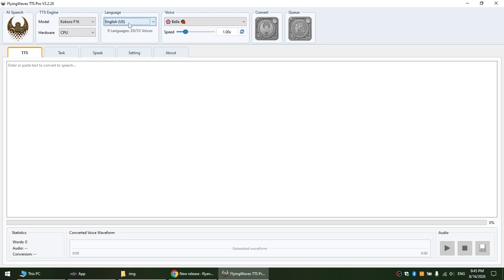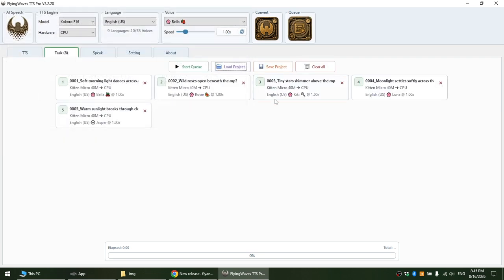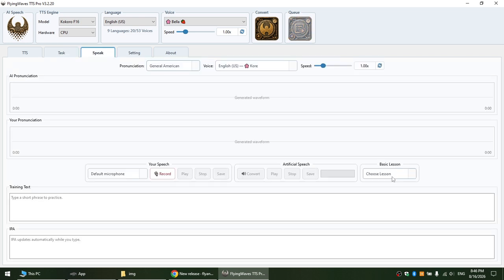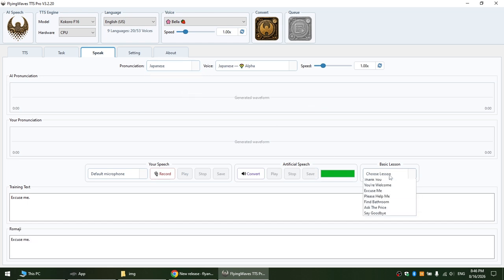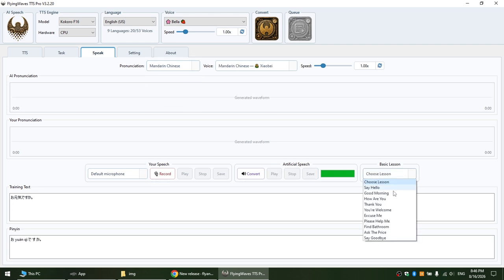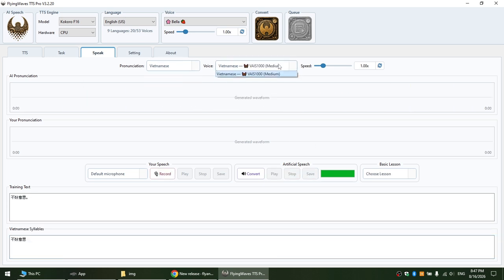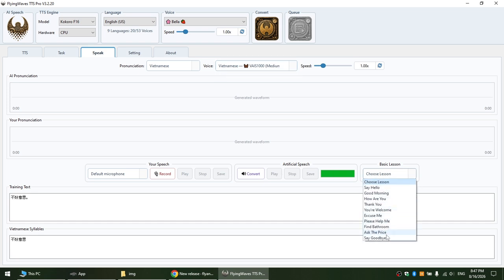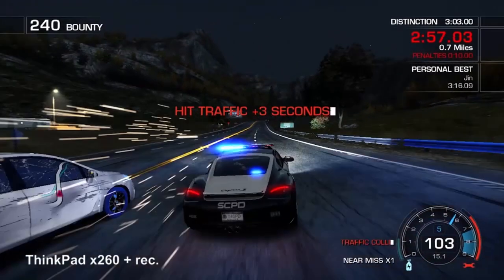FlyingWaves TTS Pro – Free Open Source AI Voice Windows Software | 4 Local AI models voice Cloning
FlyingWaves TTS Pro is a free, open-source Windows AI text-to-speech application built for local speech generation, voice cloning, batch processing, and pronunciation training.

Instead of relying on one speech engine, FlyingWaves brings Kokoro, ZipVoice, KittenTTS, and Piper together in one native Windows application, with 24 supported languages and 78 built-in voices.

In this video I demonstrate some of the main FlyingWaves features:

• High-quality local AI text-to-speech
• Kokoro F16 and F8 models
• 53 Kokoro voices
• ZipVoice AI voice cloning
• KittenTTS Mini, Micro, and Nano models
• 17 multilingual Piper voices
• 78 built-in voices in total
• 24 supported language families
• CPU and Vulkan processing for Kokoro
• Batch TTS queue with reorderable tasks
• Saved .fwp projects
• Speak Training and pronunciation practice
• Microphone recording and AI speech comparison
• IPA, Pinyin, Romaji, and Vietnamese pronunciation guidance
• WAV, MP3, and M4A audio export
• Local processing without requiring a browser-based interface

FlyingWaves is designed for people who want a real desktop AI speech application rather than a collection of command-line tools and separate model demos.